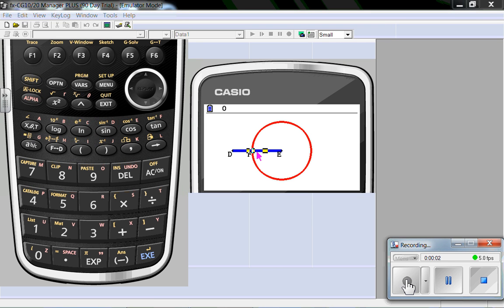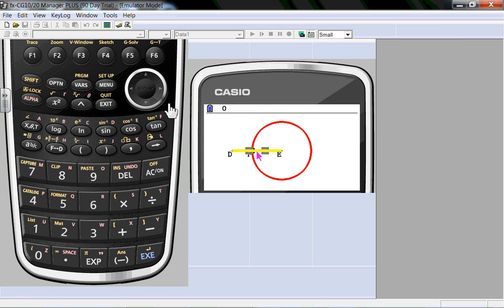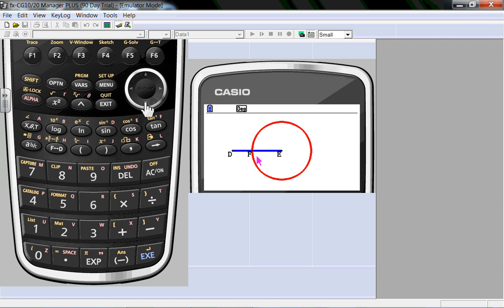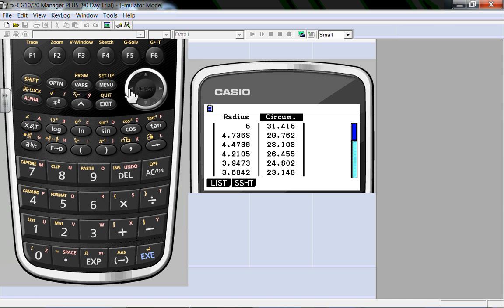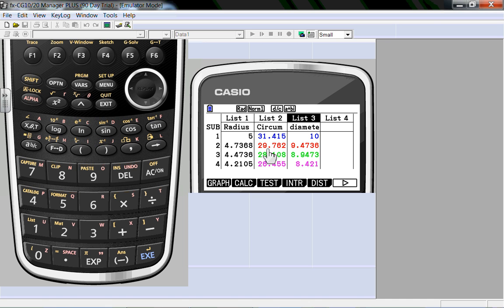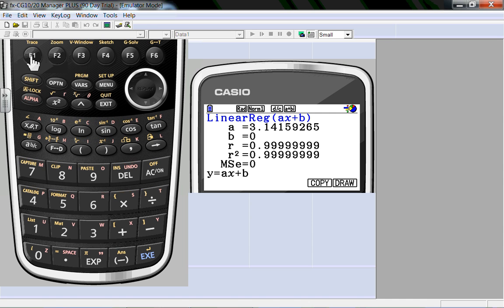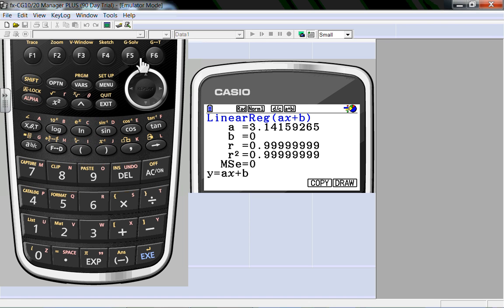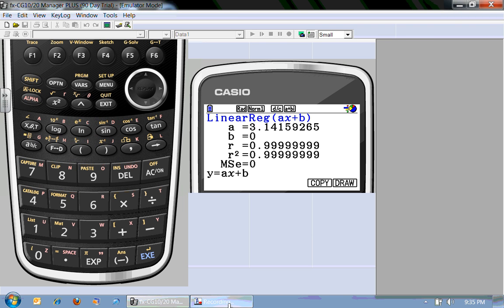PI Day seemath run Casio Prizm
Casio Prizm PI Day activity. Connection between geometry and statistics. See how easy it is to collect and analyze data on the Casio Prizm.